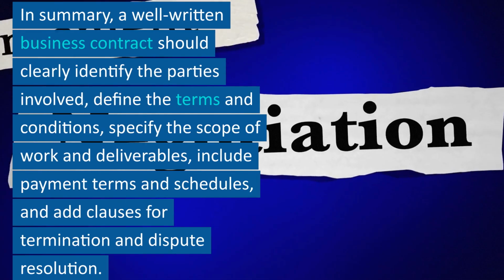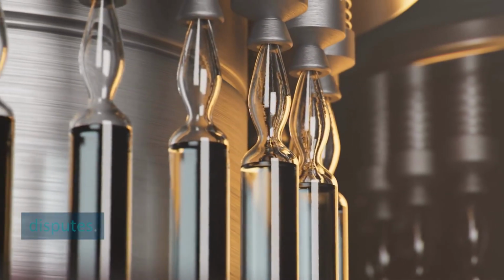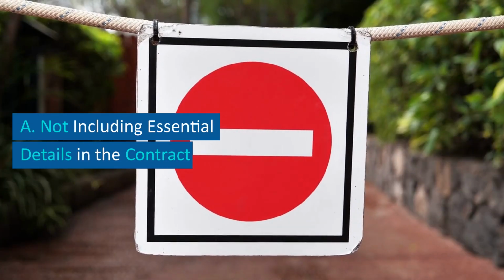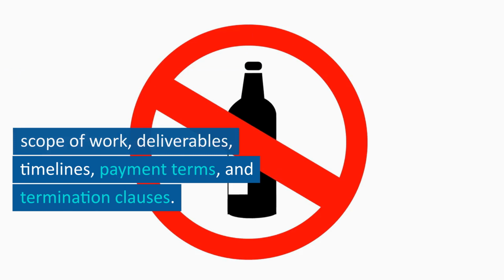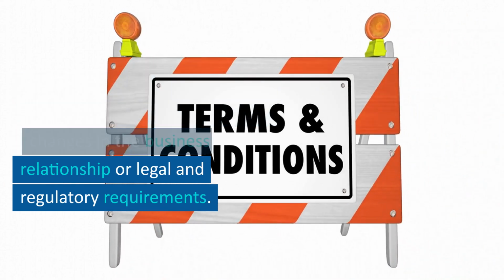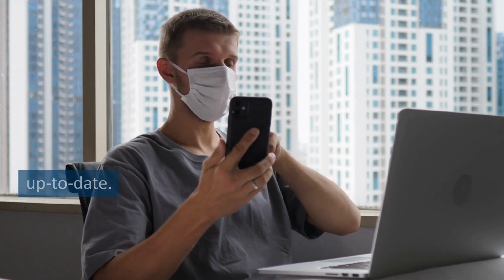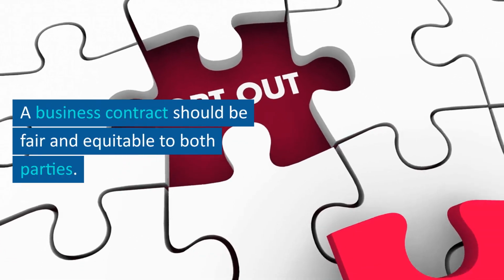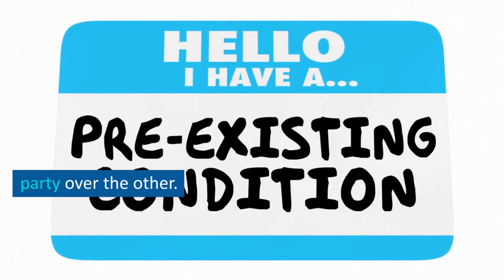The Dos and Don'ts of Business Contracts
In this video, we will explore the dos and don'ts of drafting a business contract. We will discuss the importance of identifying the parties involved, defining the terms and conditions clearly, specifying the scope of work and deliverables, including payment terms and schedules, and adding clauses for termination and dispute resolution. We will also discuss the common mistakes to avoid, such as not including essential details in the contract, failing to update the contract regularly, ignoring legal and regulatory requirements, overcomplicating the contract language, and allowing the contract to be one-sided.

Additionally, we will emphasize the importance of seeking legal advice when drafting a business contract. A lawyer can ensure that the contract is legally binding and enforceable and complies with all relevant laws and regulations.

We encourage businesses to review and update their existing contracts regularly to ensure that they reflect any changes in the business relationship or legal and regulatory requirements. This will help to avoid misunderstandings and disputes down the road and will ensure that the contract remains fair and equitable to all parties involved.

Join us in this informative video as we explore the dos and don'ts of business contracts, and learn how to ensure that your contracts are comprehensive, legally binding, and fair to all parties involved.